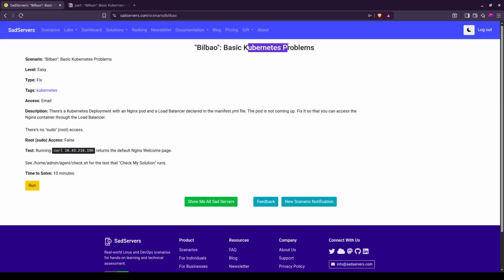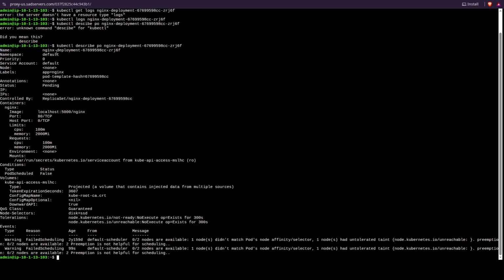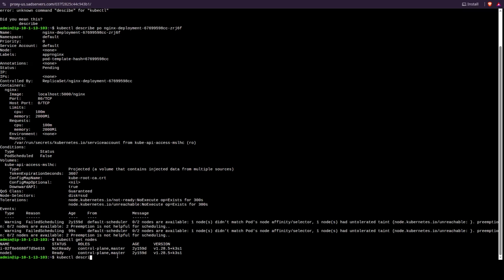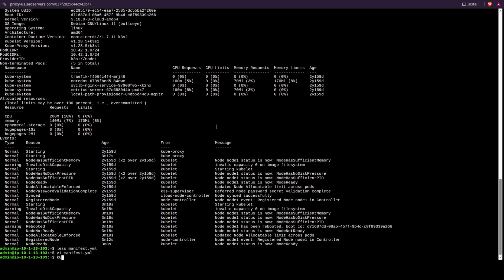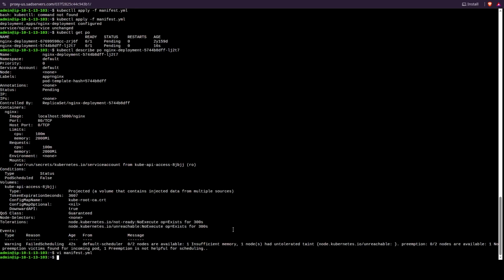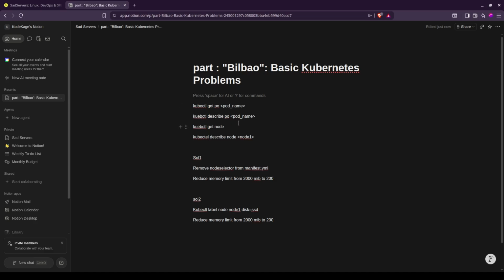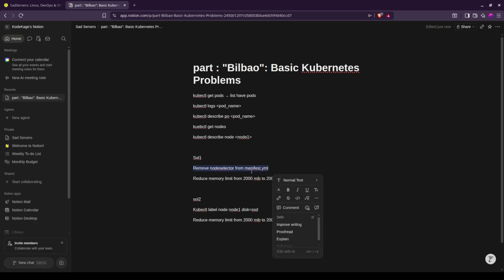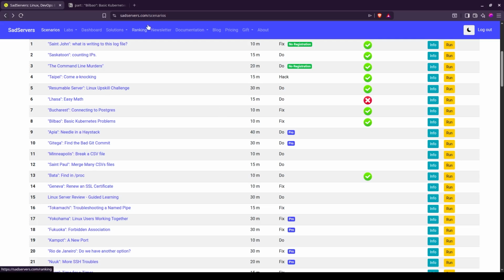Pod not scheduling | Bilbao Basic Kubernetes Problems | Sad server ep 7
Pod stuck in Pending state with no obvious reason?
That's exactly what this Kubernetes challenge is about.

This is episode 7 of my Sad Servers series - "Bilbao:
Basic Kubernetes Problems". The task is to debug a broken
Kubernetes deployment, get the Nginx pod running and
accessible through a Load Balancer.

If you are learnidng k8s or just improving your skill this is one great problem

00:00 - Intro
00:30 - Problem Overview
01:30 - Checking Pod Status
03:00 - Finding the Issue
07:30 - commands used
09:30 - Outro

kubectl hates me and I have proof 🙂

kubernetes | kubectl | pod pending | pod not scheduling
| kubernetes debug | devops interview | sre interview
| k8s troubleshooting | sadservers